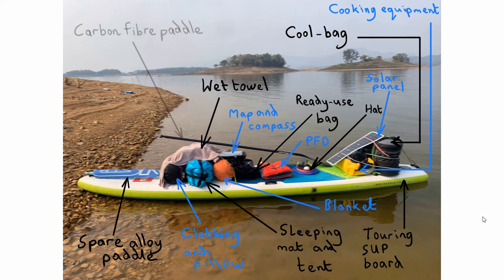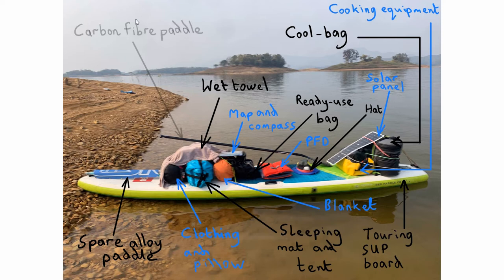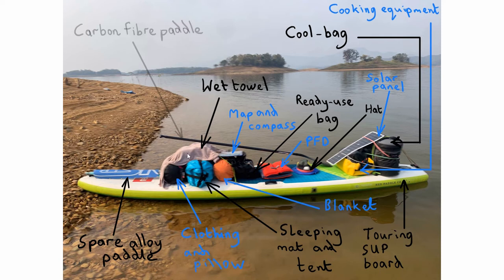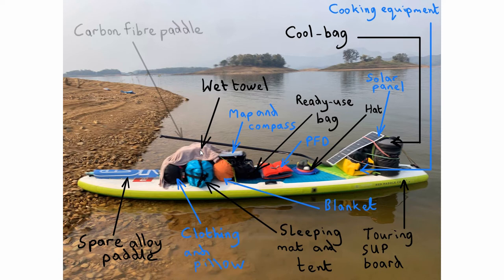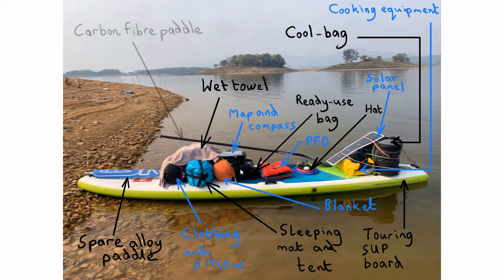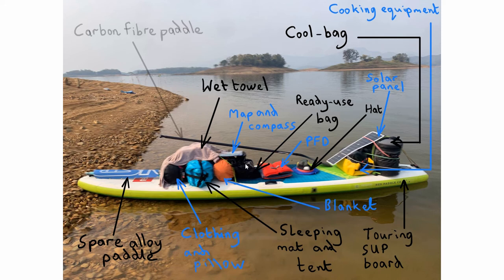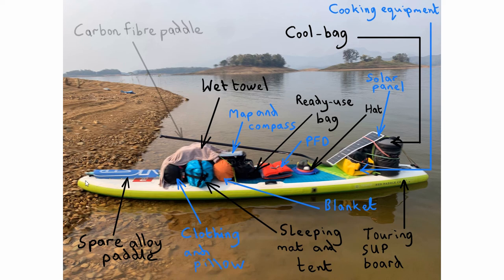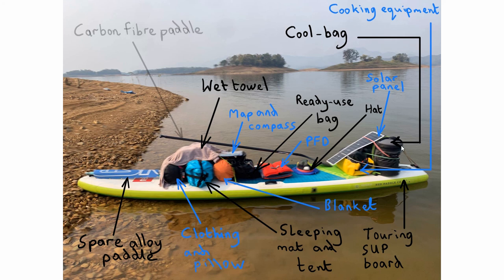What do I need to take with me on a Stand Up Paddleboard Expedition on a Lake in Kanchanaburi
This video is a talk through of everything you'll need for 3 - 7 days away on your board, solo or in a team. One essential piece of kit not mentioned is a leash. If the wind gets up and you are separated from the board, the board WILL be blown quickly away from you. This video is #1 in a series of a solo expedition to Wat Pak Lam Kha Khaeng

To find out more about an expedition with SUP Hire (Thailand), just 2 hours from Bangkok, Thailand, visit our Facebook page or find us